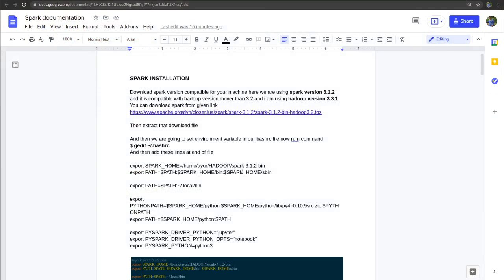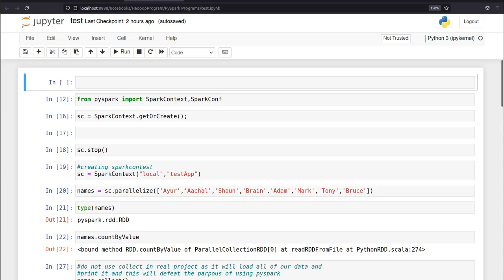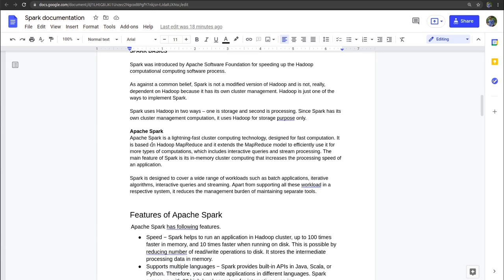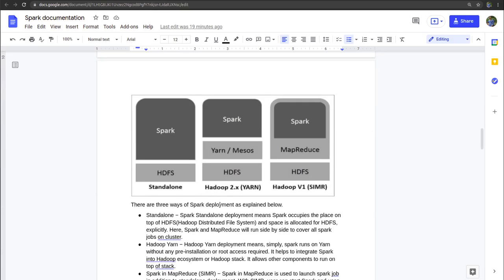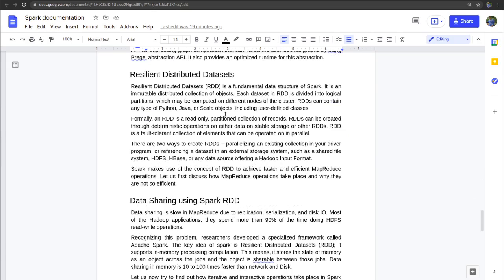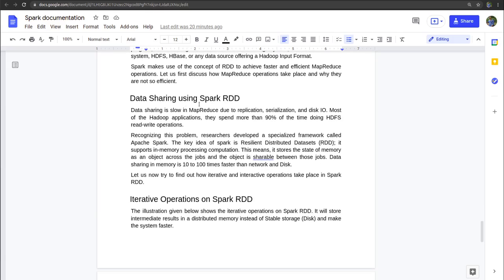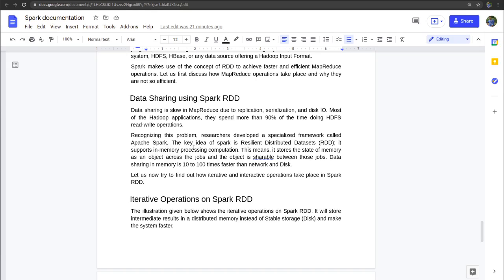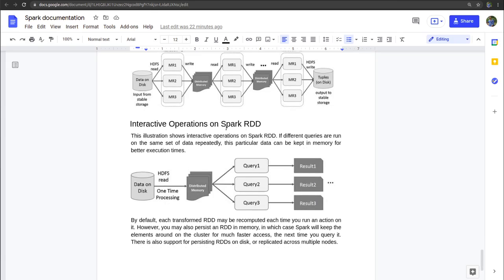Spark, Pyspark installation and Spark basics